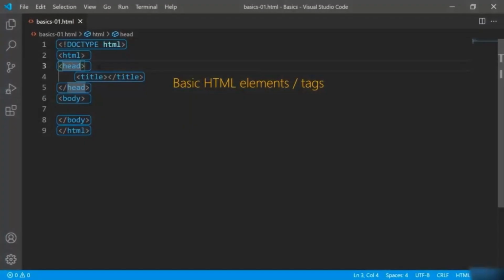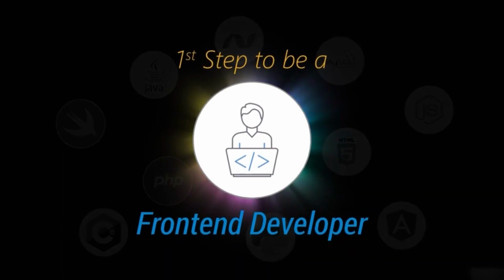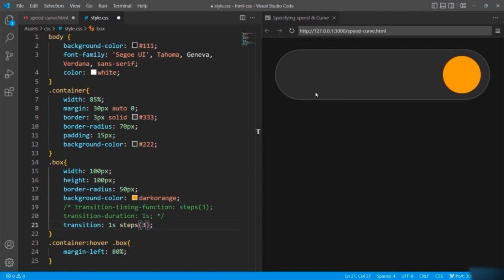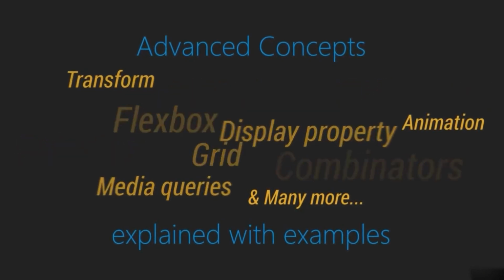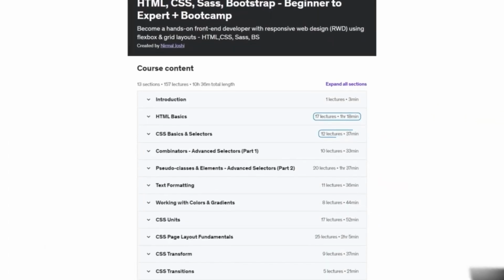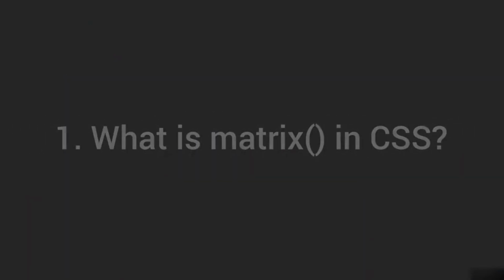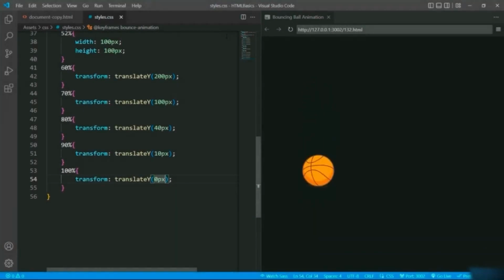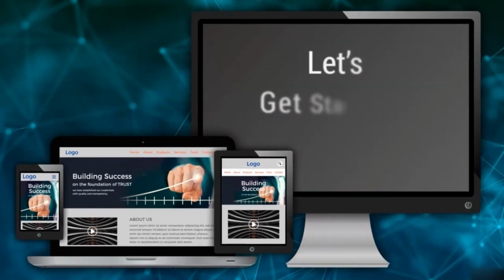Web Development kya Hota Hai | Web Development Full Course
Queries.

web development kya hota hai
coding course kya hota hai
web development full course
web development
it course kya hota hai
software engineering kya hota hai